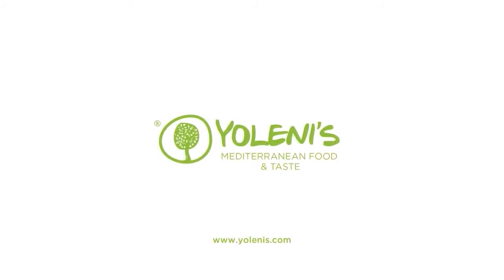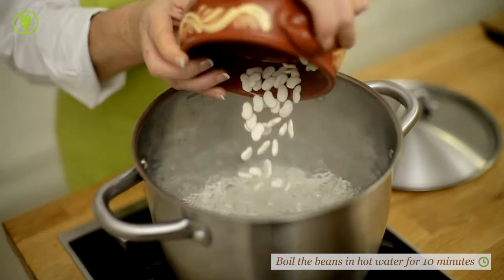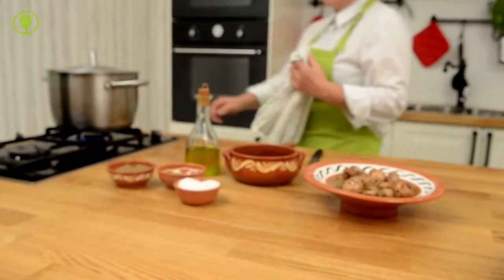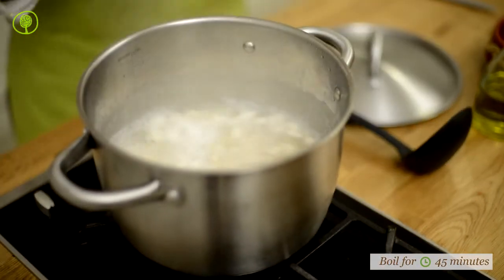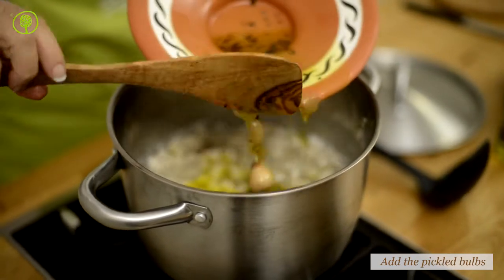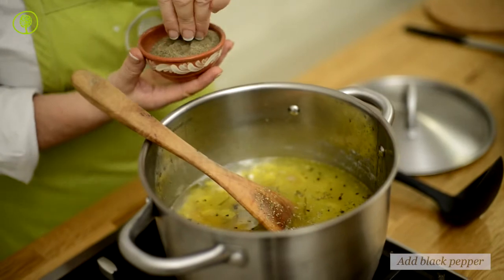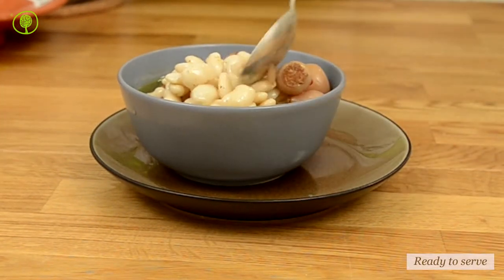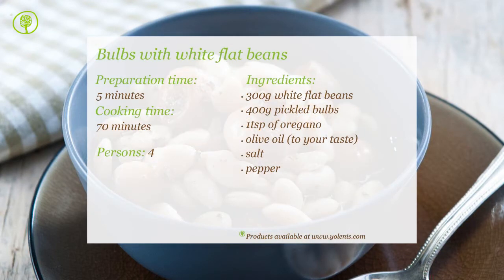Bulbs with white flat beans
A highly nutritious and delicious dish made from bulbs and dried beans.